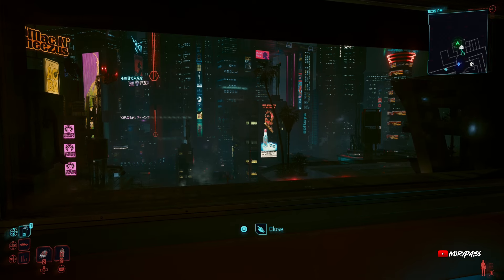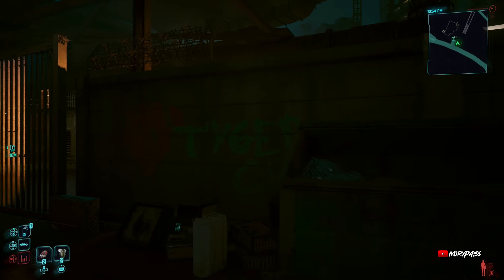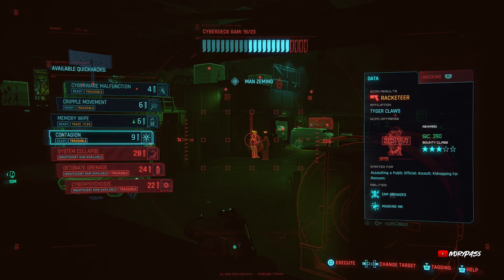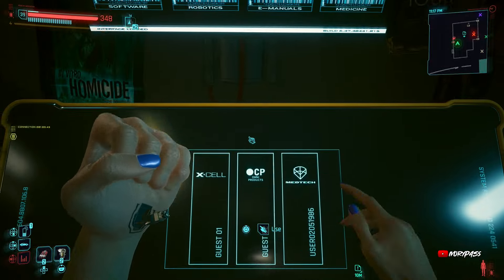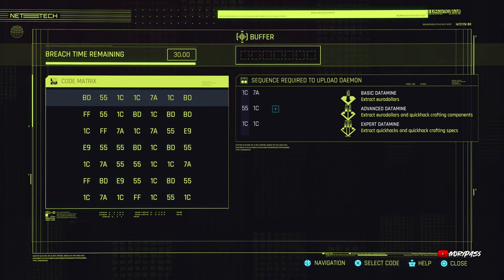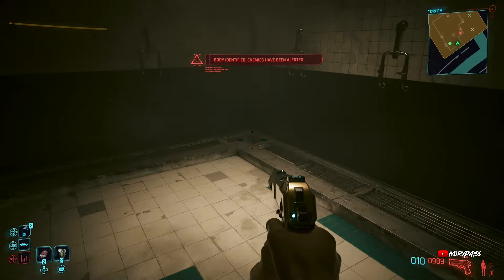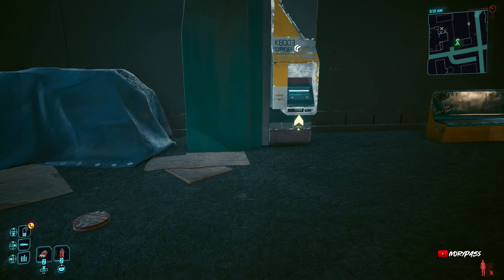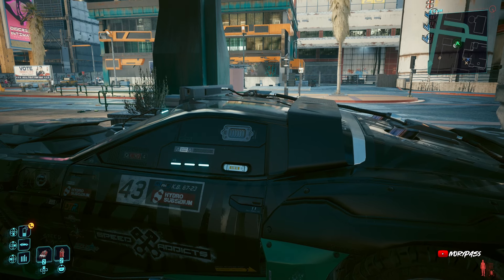Cyberpunk 2077 Phantom Liberty | Part 20 | Comrade's Hammer and Side Gigs for Wakako and El Capitan!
Back in action! We hit some side gigs for Wakako and El Capitan and end the episode by crafting Comrades Hammer and firing a few shots into a parked vehicle just to test it out!